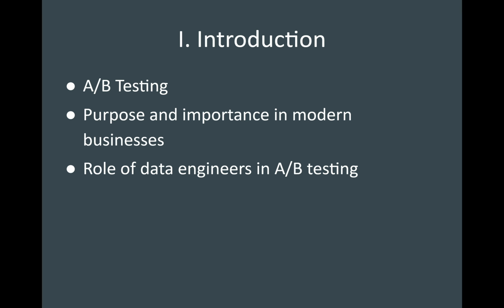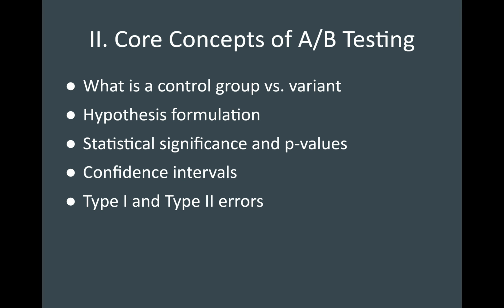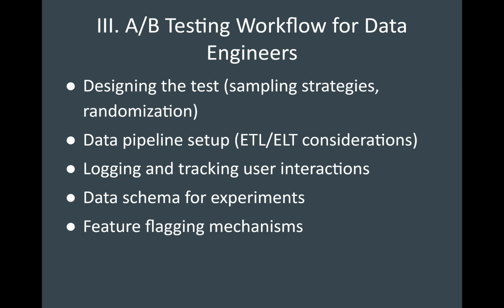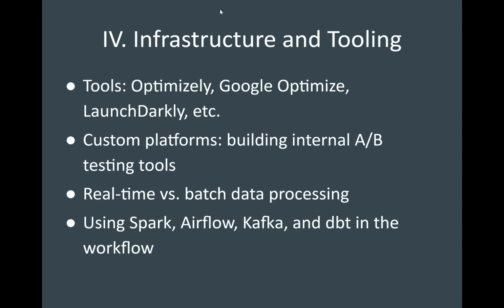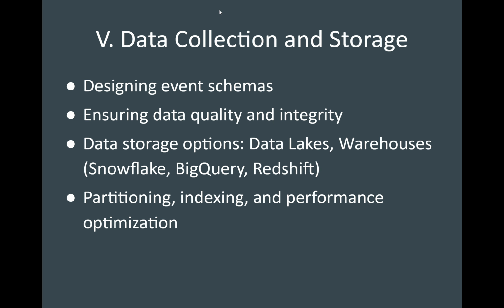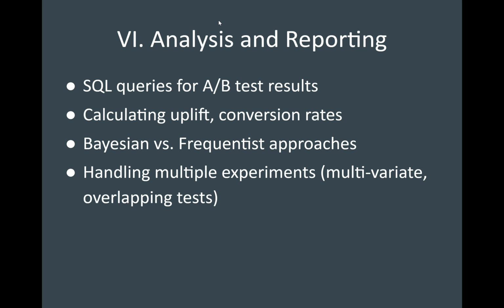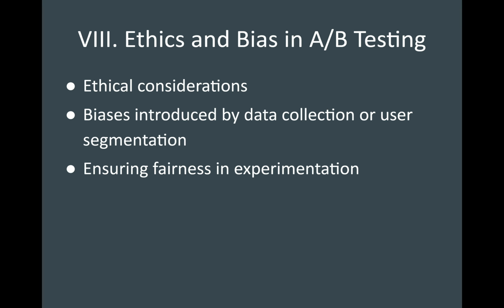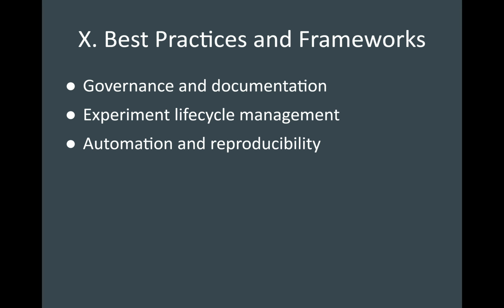AB Testing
🎯 Unlock the Power of A/B Testing! | A Data Engineer’s Guide 🔍
Discover how data engineers build the backbone of successful A/B tests — from data pipelines and experiment tracking to analysis and real-world impact. Whether you're scaling experiments or avoiding common pitfalls, this video breaks down everything you need to know to drive data-driven decisions with confidence.

💡 Perfect for: Data Engineers • Analysts • Product Teams • Tech Enthusiasts